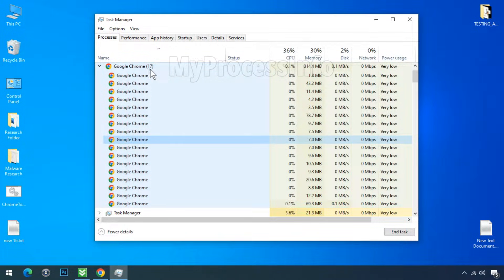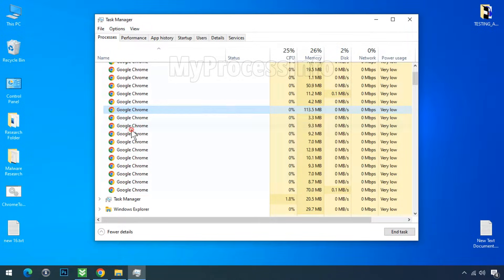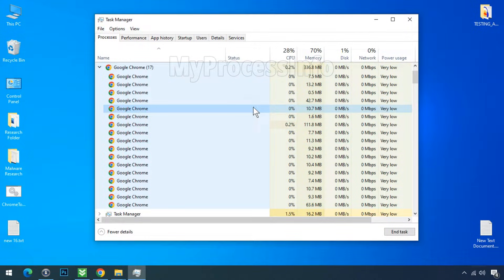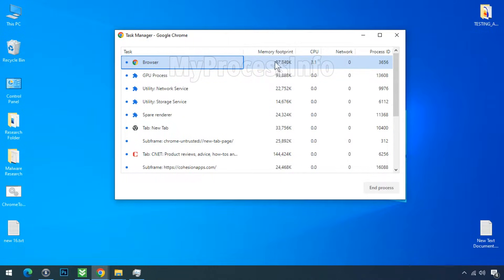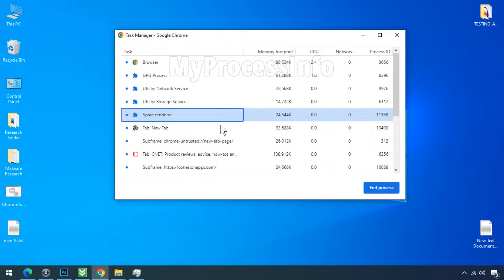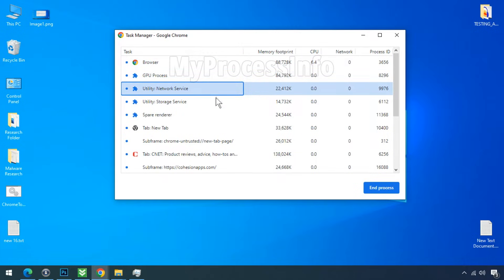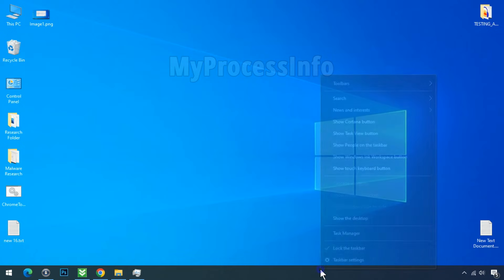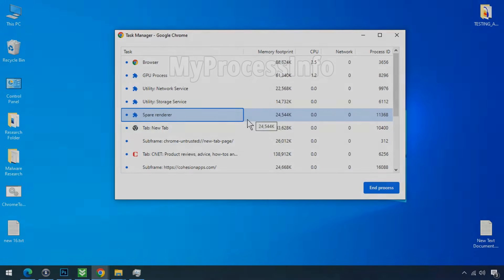Why Multiple Chrome Processes in Task Manager?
In this video, "Why Multiple Chrome Processes in Task Manager?", we will explain why multiple chrome.exe processes are running on your Task Manager. We will address whether these many chrome.exe processes are related to malware or if they are legitimate. Additionally, we will discuss how you can determine why so many chrome.exe processes are running in your Task Manager.

If you are attempting to stop multiple Google Chrome processes in Task Manager, it's important to ensure that you are not visiting websites with a high volume of advertisements. These advertisements can lead to lots of chrome.exe processes running in Task Manager.

*Reason for multiple google chrome processes on task manager.*
1) If many Chrome tabs are opened,
2) If any website is full of ads,
3) if any opened tab contains malware that is establishing unknown lots of web connections.
4) Multiple Chrome extensions are added and so on.